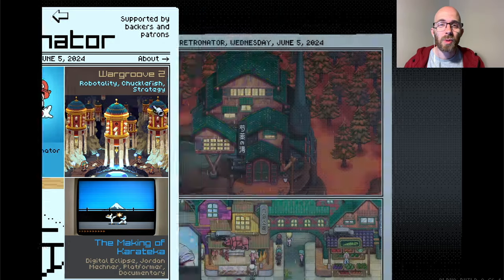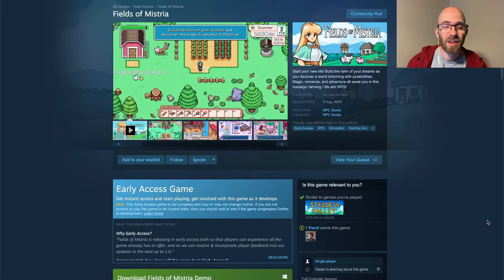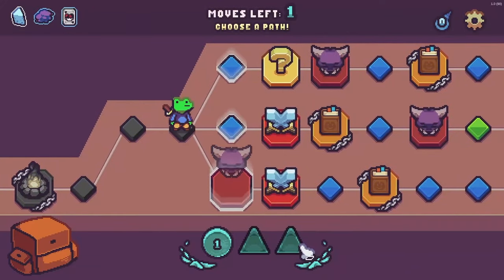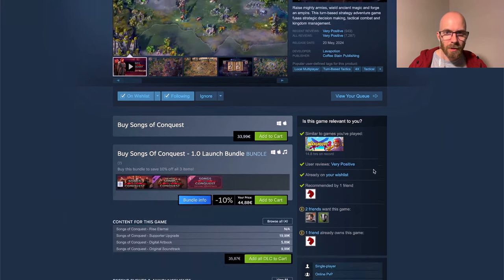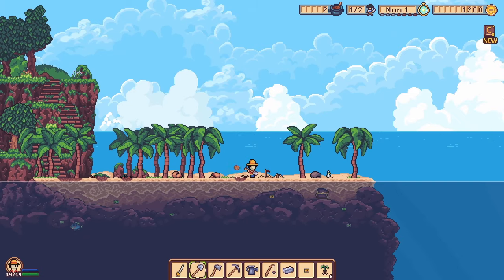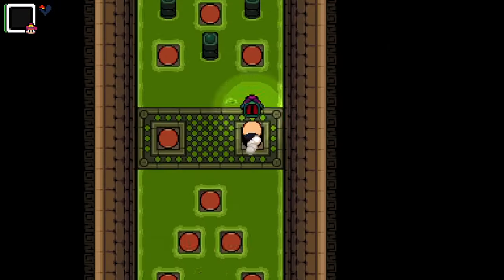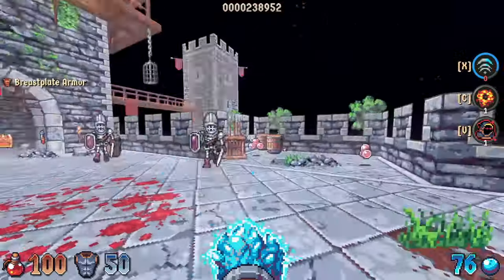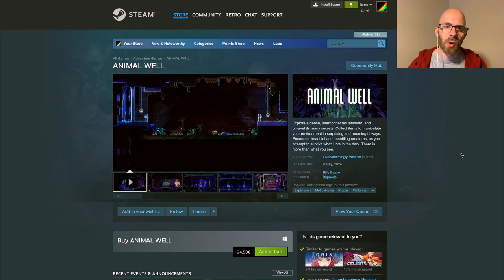Retronator Pixel Art News — June 8, 2024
Pixel Art News is back! … Just this Summer! 🙃🌴

Before I get to all the wonderful games announced at the Summer Showcase today, here are some titles you might have missed in the last month.